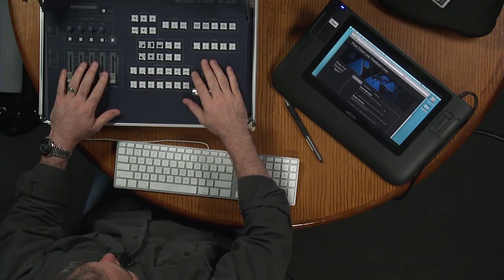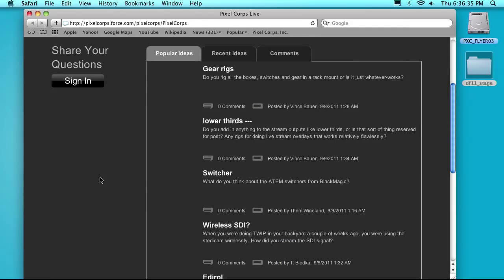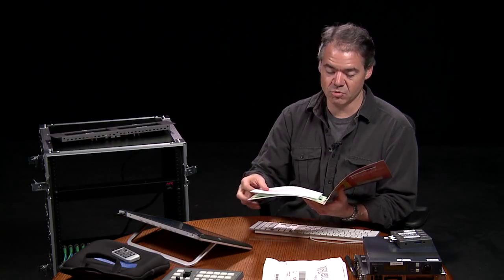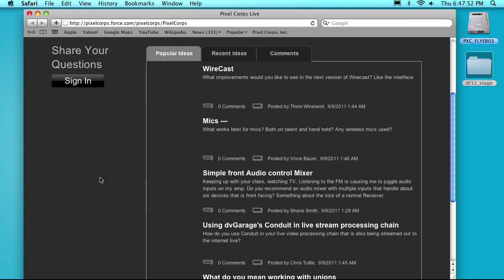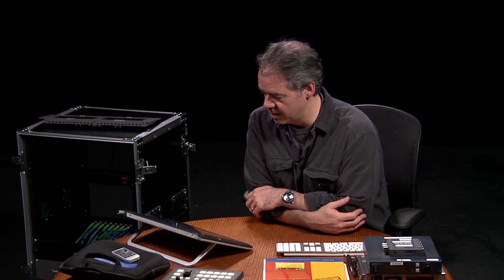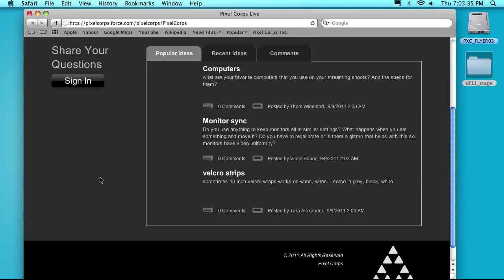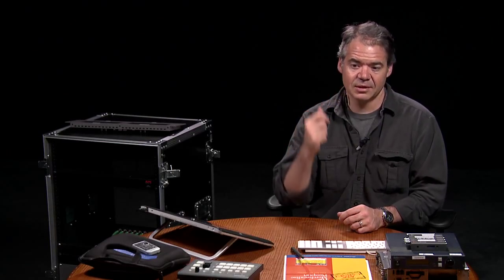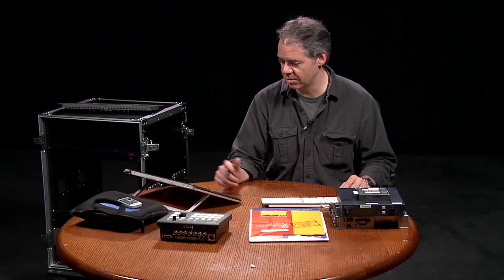Pixel Corps Live: Gear, Media, Tech - September 8th, 2011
Alex Lindsay discusses the options on some live switchers, running audio for a live event, and answers viewer questions. He also shares some tips on traveling with gear.